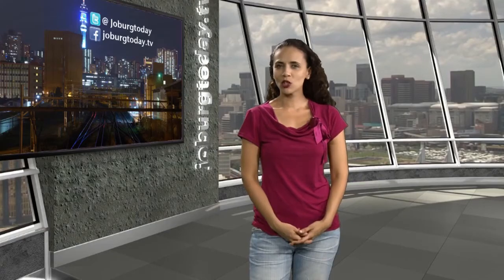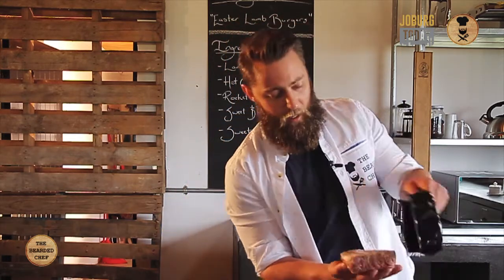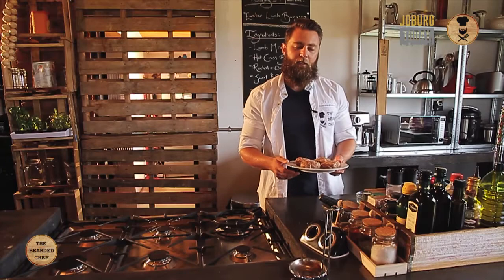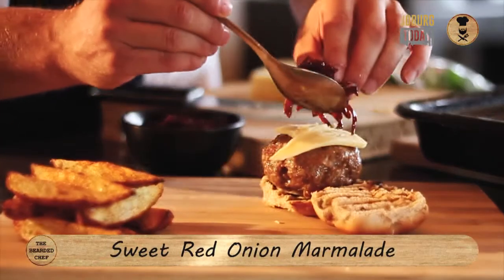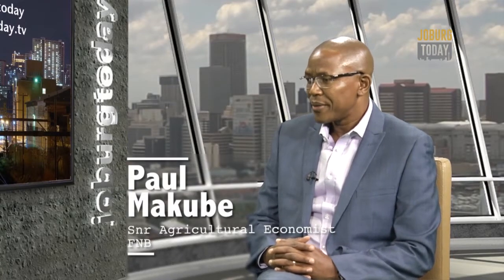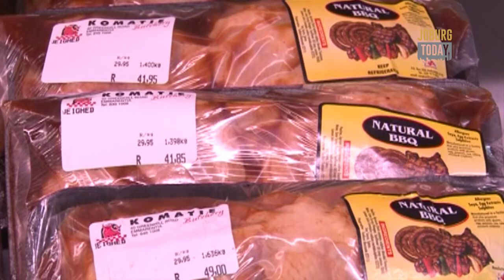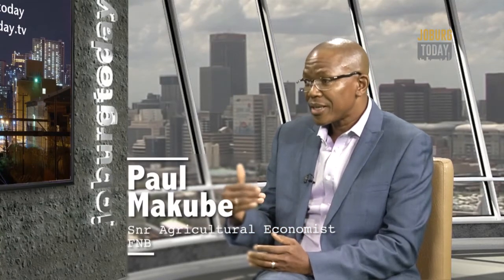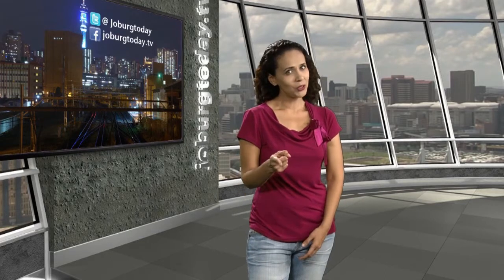TheBigIssue - Meat Prices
On the BigIssue this week - we take a look at the effects that are causing red meat prices to go up.